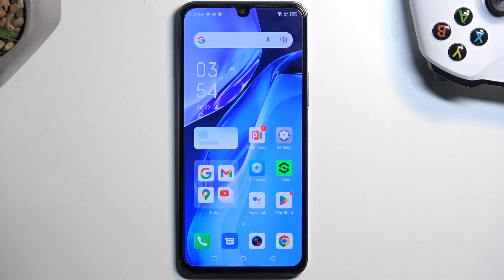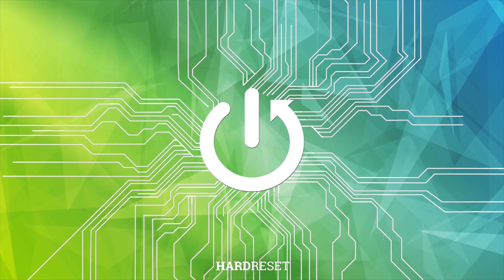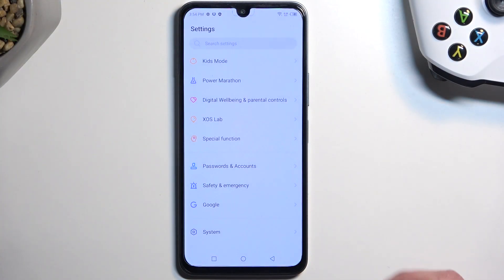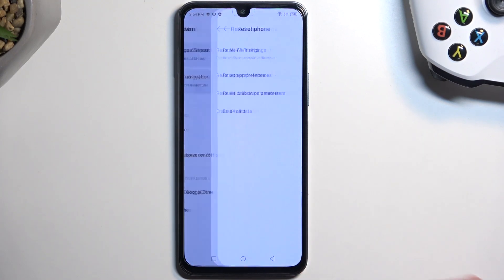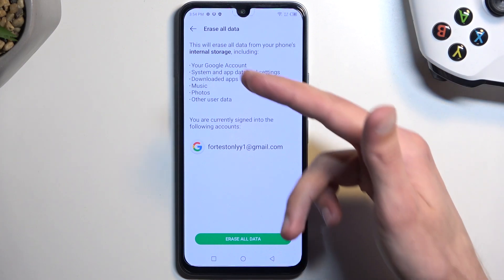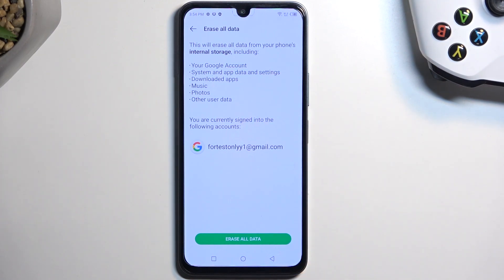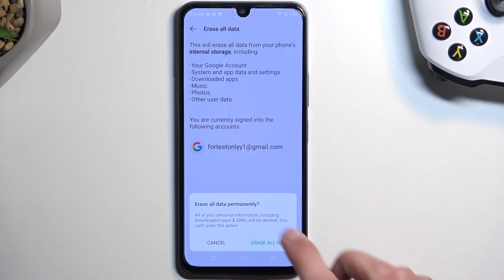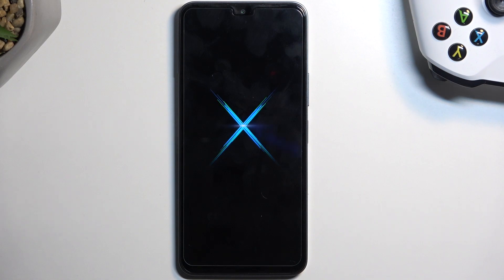How to Factory Reset INFINIX Note 12 - Wipe Data & Reset Settings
INFINIX Note 12 Hard Reset:
Here's a video on how to perform a Hard Reset operation through the phone settings on INFINIX Note 12. Our expert will show you step-by-step how to find and perform the Factory Data Reset on INFINIX Note 12. Make a backup before performing this operation since it will erase all your data. This operation may fix INFINIX Note 12 errors and make it faster. Let's format INFINIX Note 12.

How to perform the Hard Reset operation on INFINIX Note 12? How to start the Factory Reset on INFINIX Note 12? How to erase all data on INFINIX Note 12? How to restore defaults in INFINIX Note 12? How to format INFINIX Note 12? How to wipe data on INFINIX Note 12?